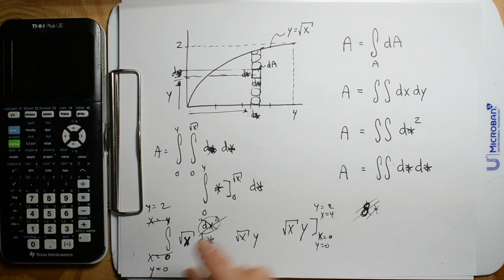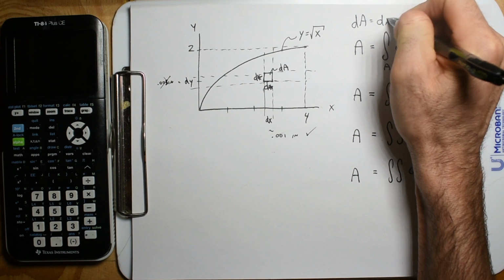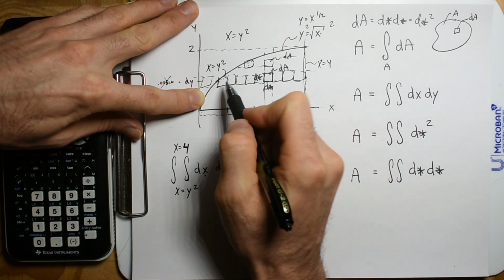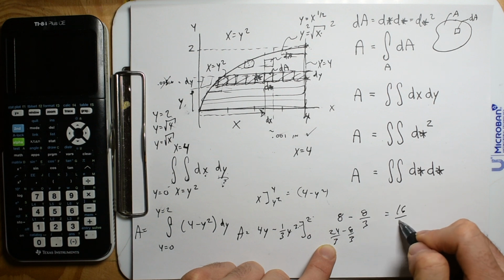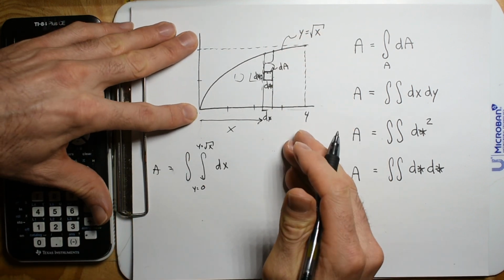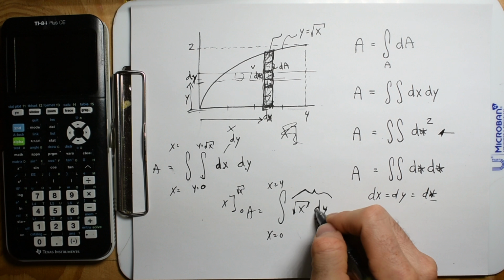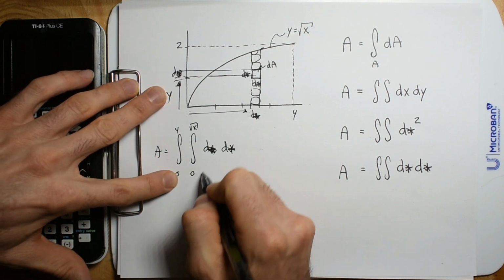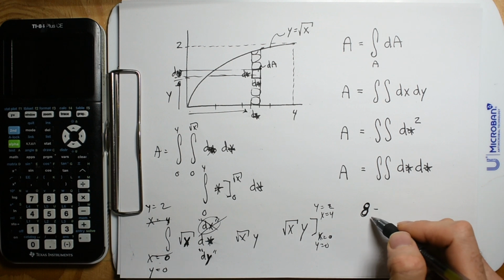TRYING TO MESS UP LIMITS OF DOUBLE INTEGRALS!